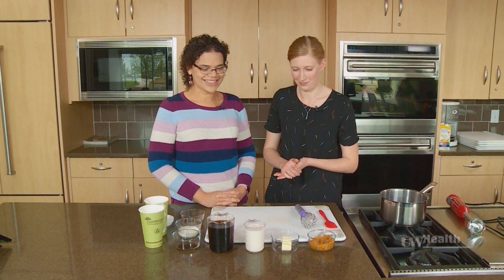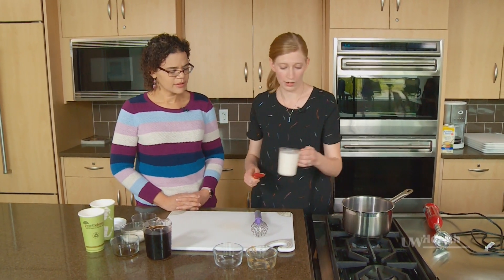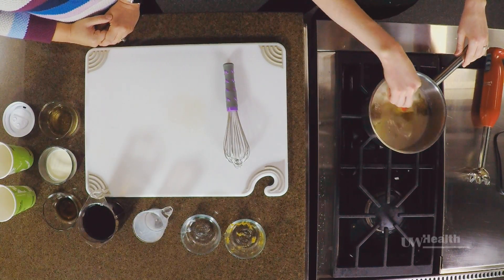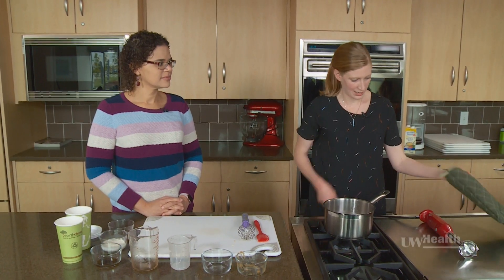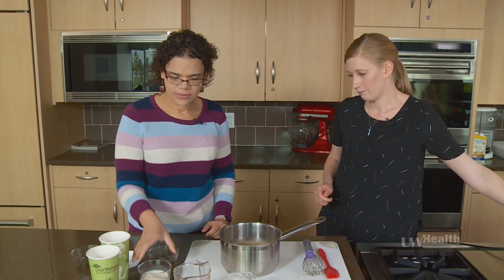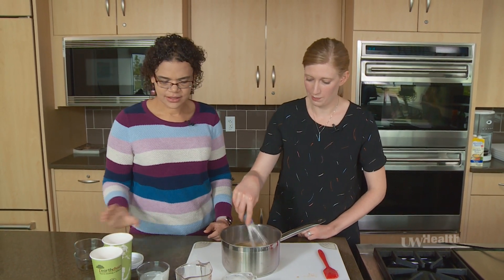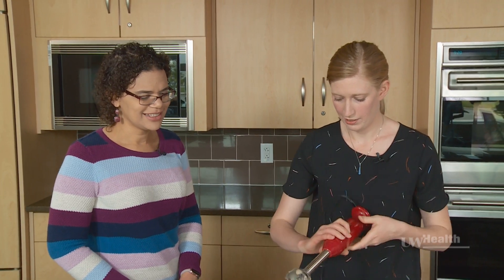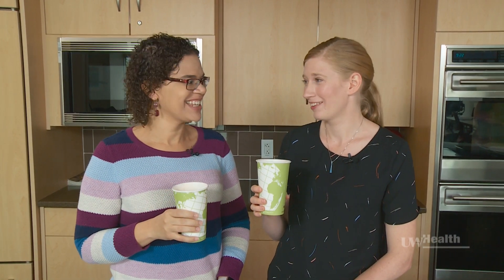Ketogenic Diet: Pumpkin Spice Latte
Ingredients:
¼ cup pumpkin puree
1 cup unsweetened coconut milk (not canned)
2 ½ Tbsp. butter
2 cups brewed coffee
½ tsp. vanilla extract
1 ½ Tbsp. heavy whipping cream
3 Tbsp. sugar-free pumpkin pie syrup

Directions:
In a medium saucepan, heat pumpkin, milk and butter over medium-low heat.  Once simmering, add coffee and mix together.  Remove from the stove, add vanilla extract, cream and pumpkin pie syrup.  Use an immersion blender to mix.  Add stevia to sweeten, if necessary.

Makes 3 servings (~1 ¼ cups per serving)
Nutrition Facts: 1.3 gm carbohydrate per serving